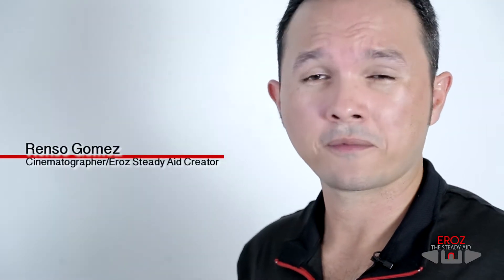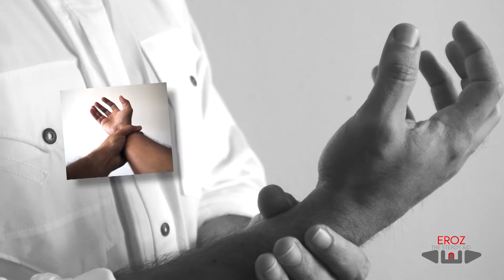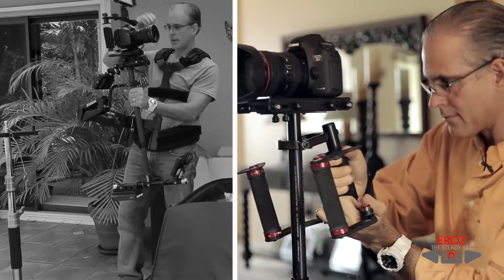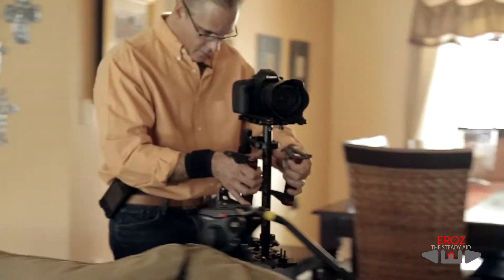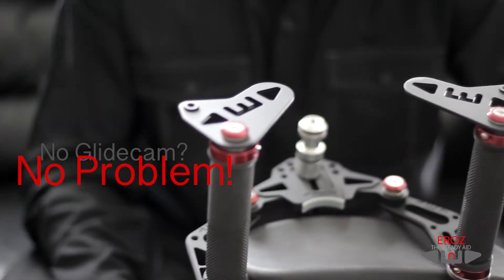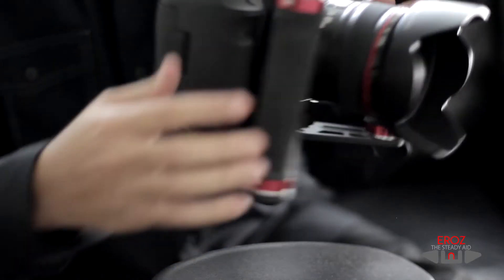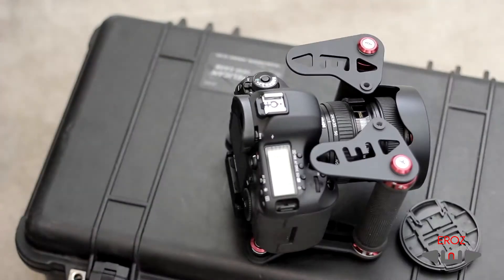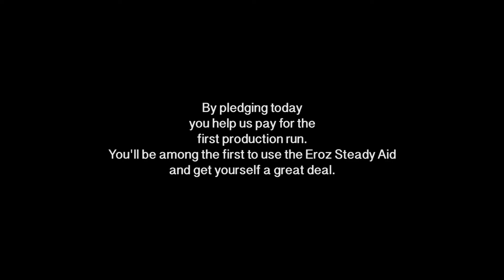Eroz Stead Aid Kickstarter project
The Eroz Steady Aid Support is the first system (patent pending) in the world designed to distribute naturally the weight of the Glidecam,DSLR and Gopro over the Two arms of the operator without electronic parts.

Glidecam 2000
Glidecam hd2000
Glidecam hd4000
New Canon 5d rig support
New GoPro rig support